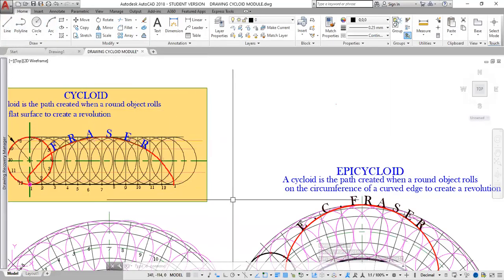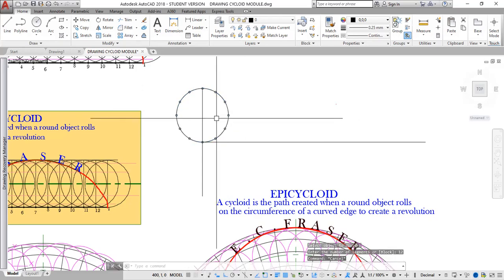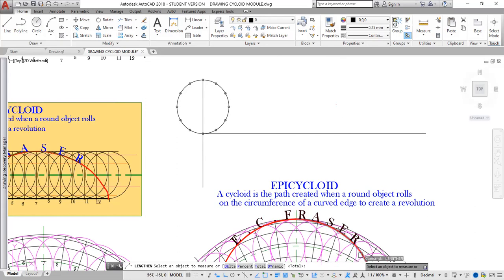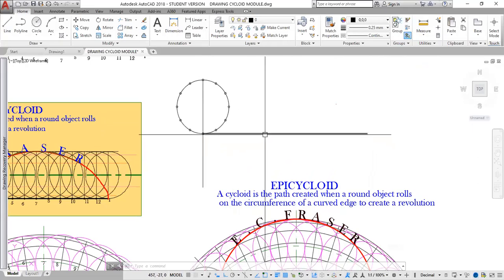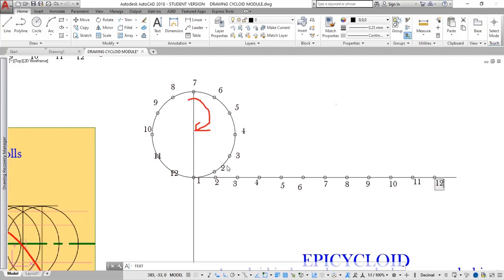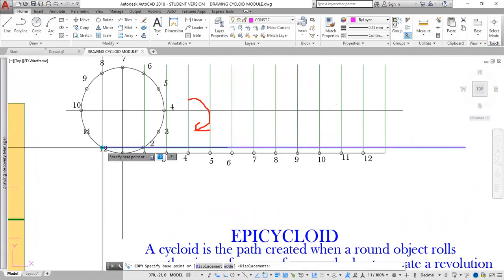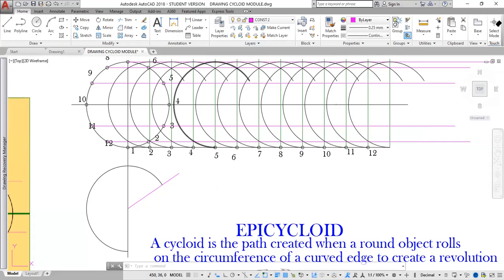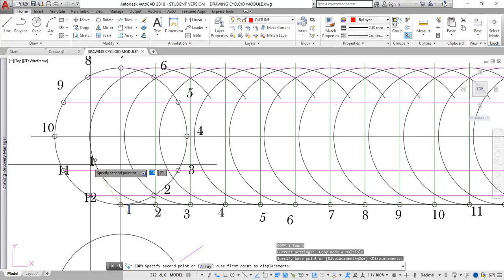How to draw a cycloid in AutoCAD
This video shows how to draw the cycloid of cylinder that rolls on a flat surface.